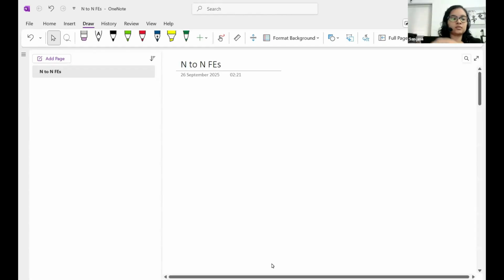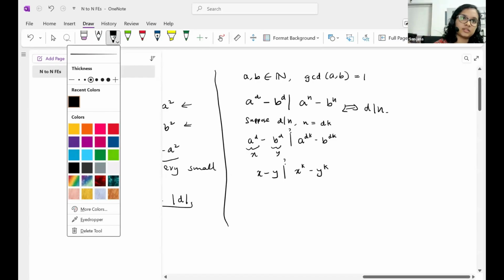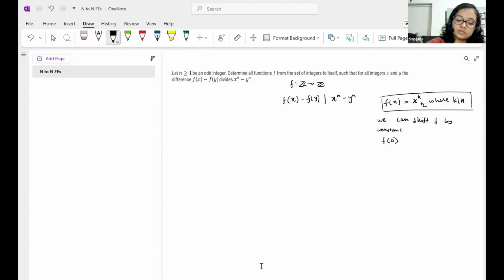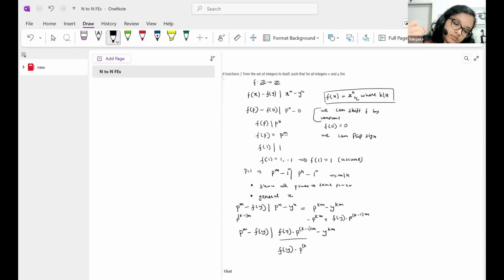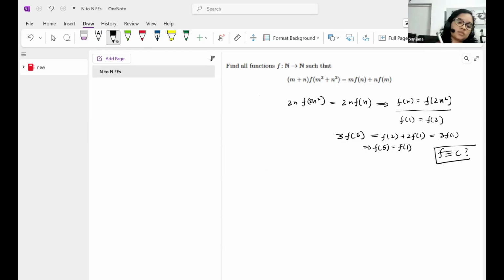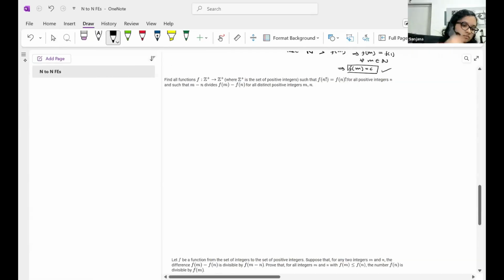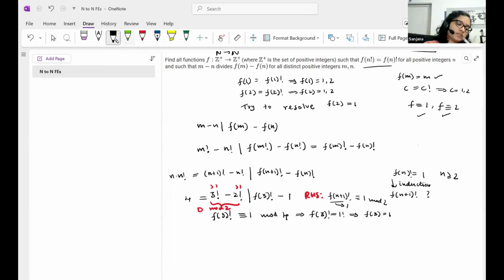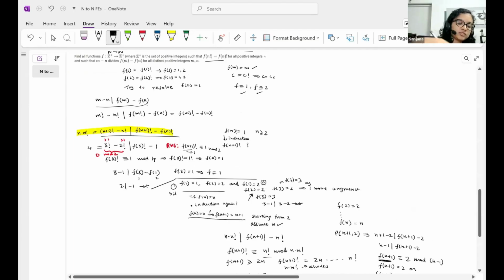Number Theoretic Functional Equations by Sanjana Philo Chacko